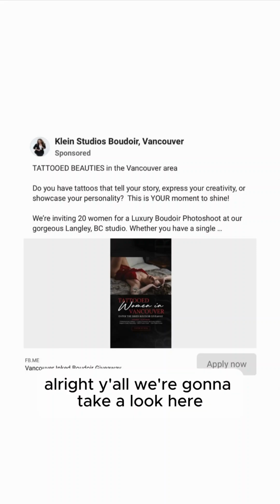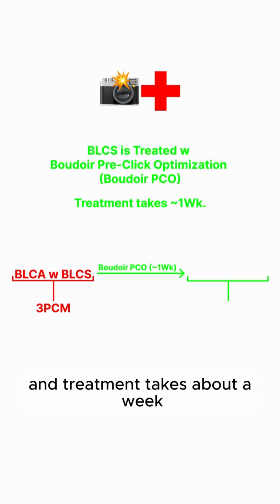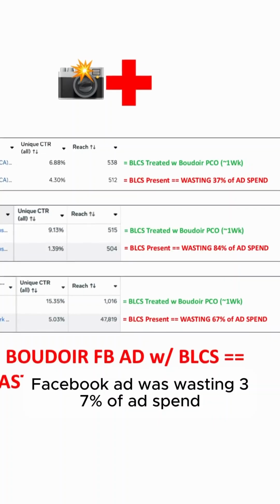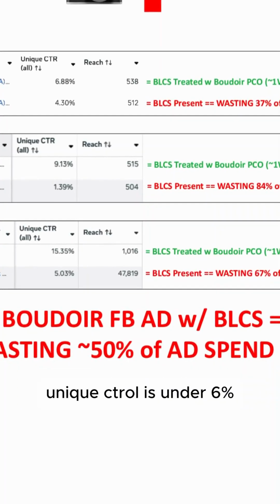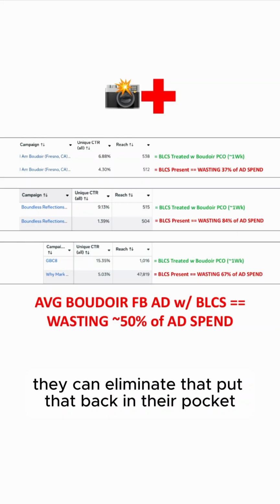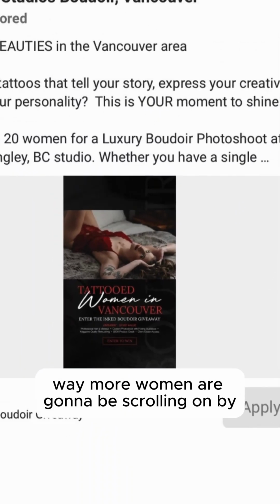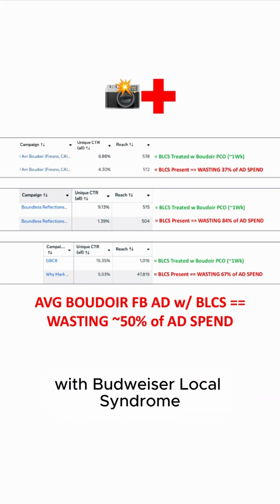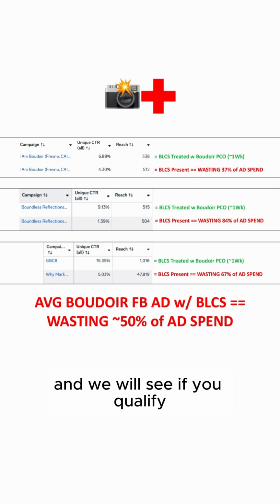Boudoir Static Ad Fatigations: Why Saturated Newsfeeds Accelerate Immediate User Scroll-By